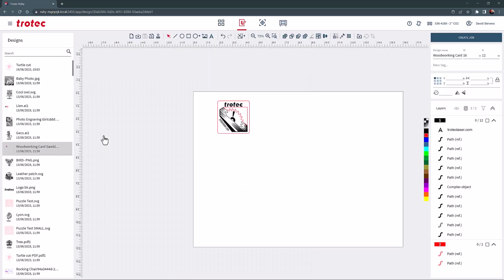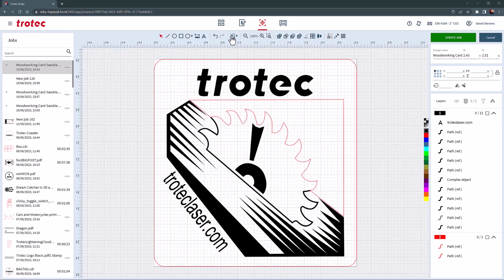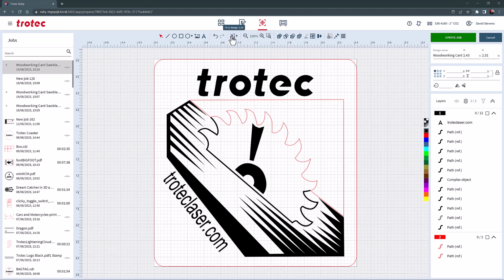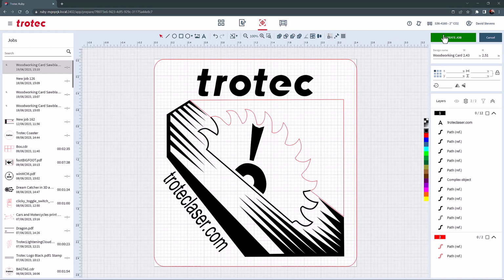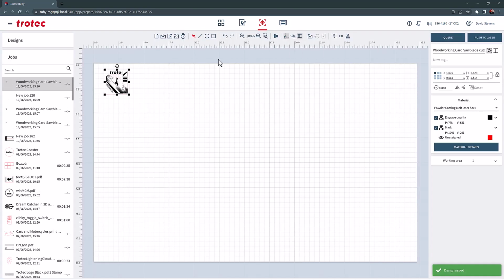Fit-to-Page, Array and Skip Overlapping Cut Lines | Trotec Ruby Laser Software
In this video, we will address a common issue that arises when opening files in Ruby software. It's important to avoid leaving excess margins around your design file, as they can result in unnecessary white space and inefficient laser cutting. We'll guide you through the process of eliminating these excess margins and maximizing efficiency in your laser cutting projects.

Don't forget to give it a thumbs up if you find the information valuable, and be sure to subscribe to our channel for more insightful content on laser cutting techniques, design optimization, and advanced tips for working with Ruby software.